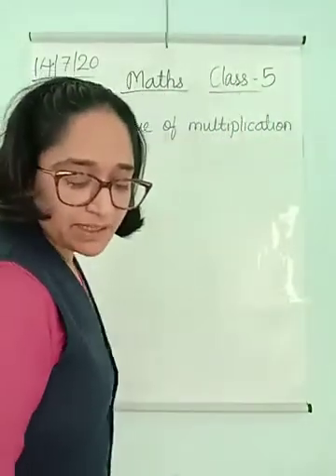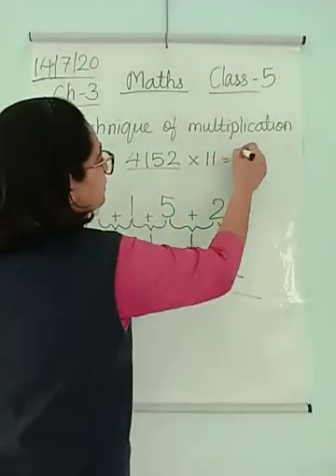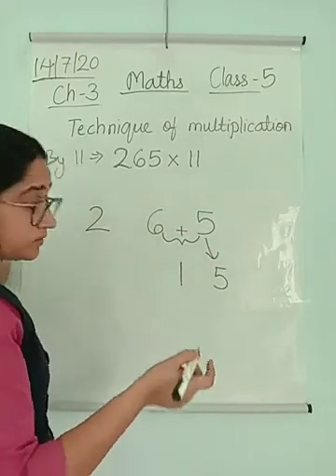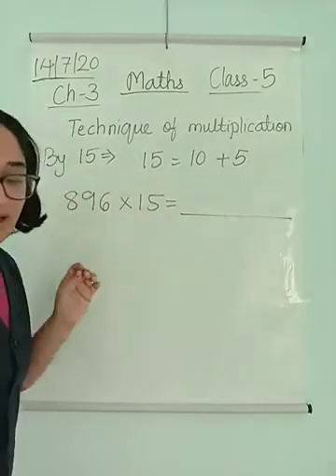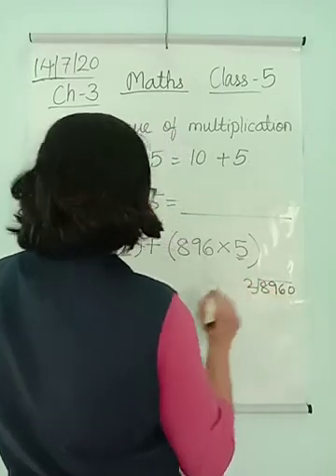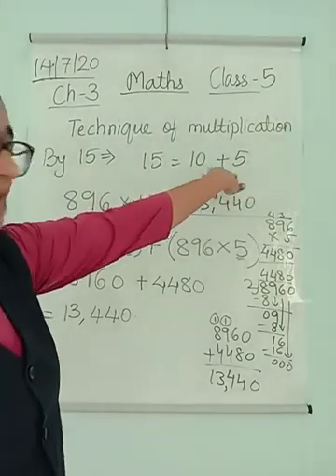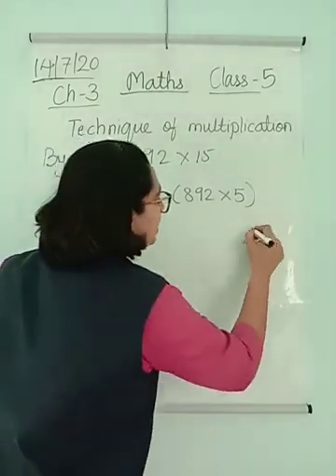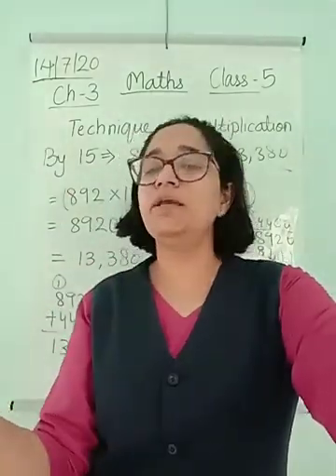CLASS 5 MATHS CH 3 PART 4 DT 14 07 2020